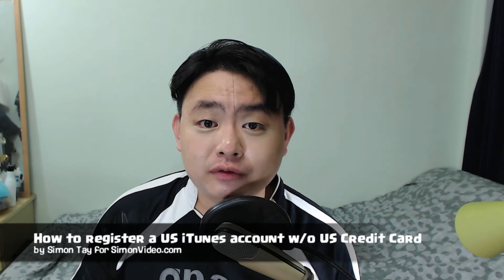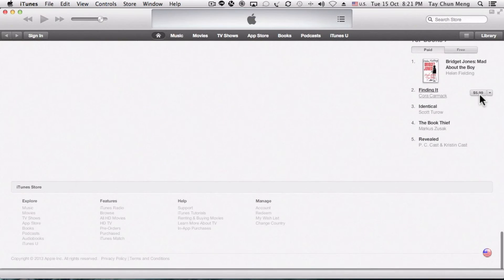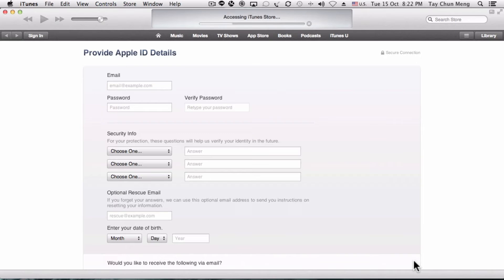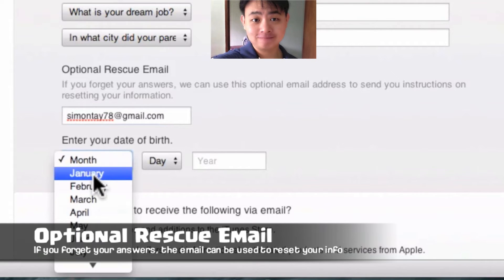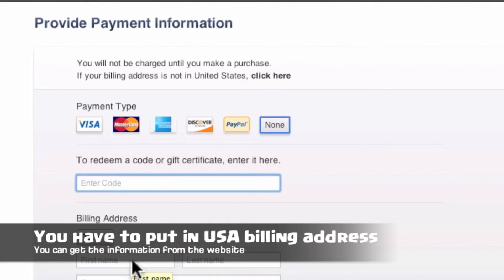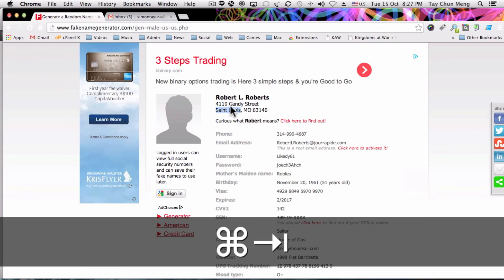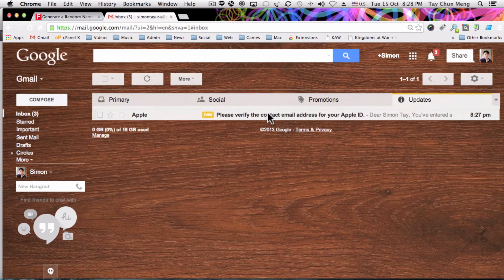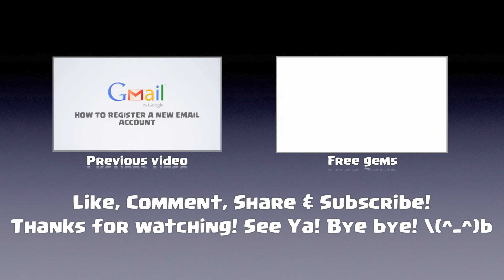How to register a US iTunes account without US Credit Card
This is a short video to show how to register for a US iTunes account without a US credit card.

After registering a US iTunes account you can use it to redeem US iTunes gift card!!

The animated background of the ending credit was screen recorded using quicktime via Apple's iTunes application while playing a music (CTRL + T) Visualizer.

Sound title:  "Investigation Short"

Sound title: "Stepping Out Short"